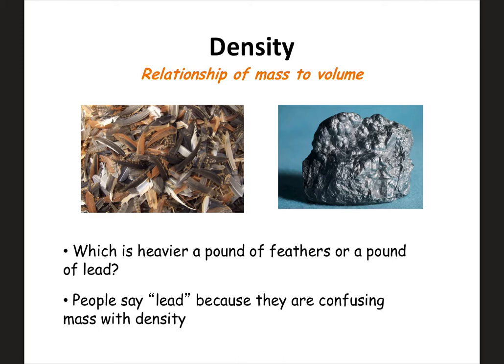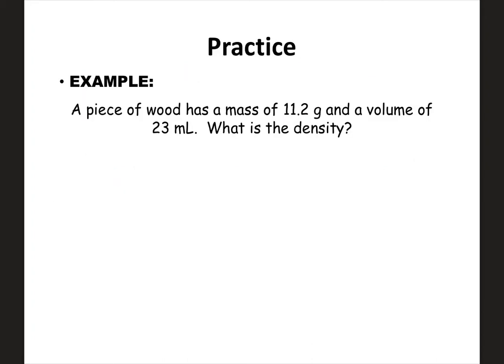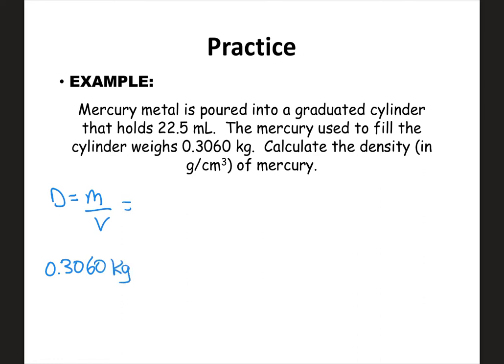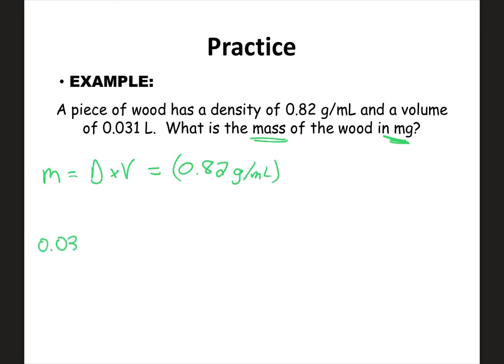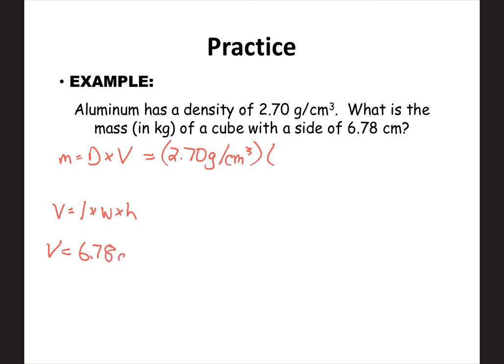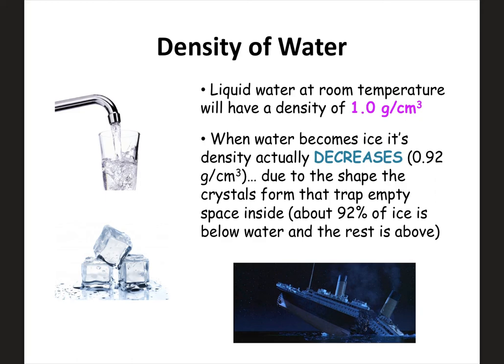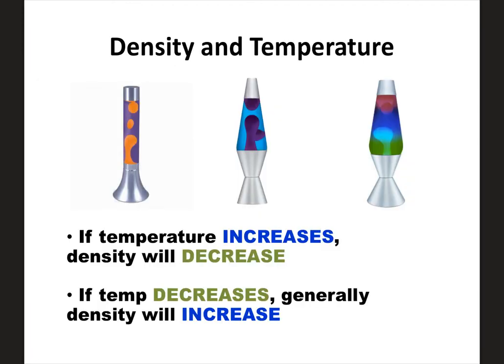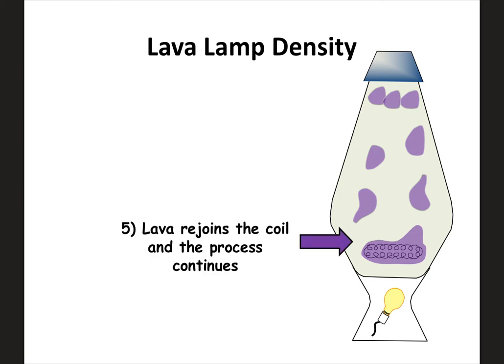Density Notes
Use this video to help review density.